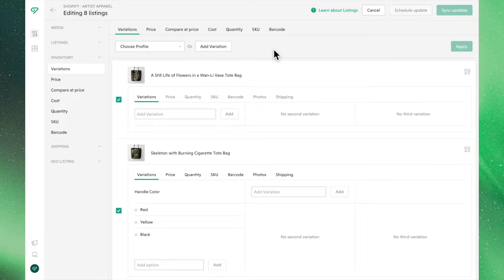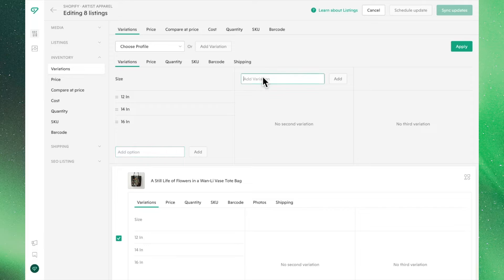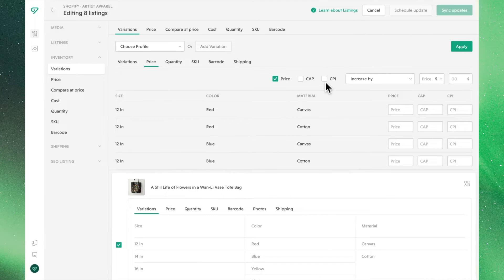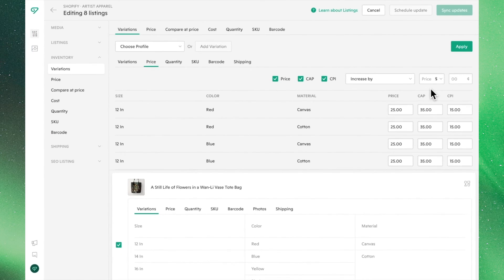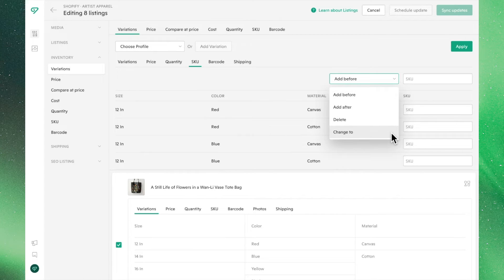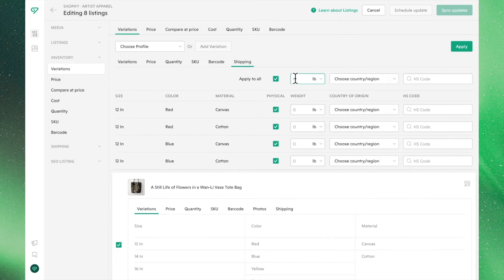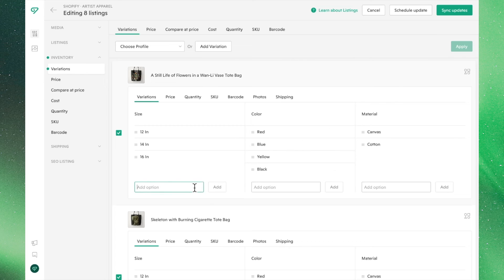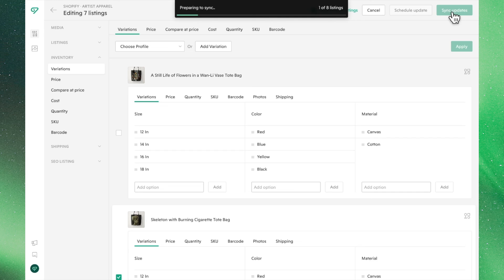Bulk Edit Shopify Variations in Vela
In this video, you'll learn all the tools and steps to bulk edit your Shopify Variants and Variations in Vela. We'll show you how to do so both in bulk, and individually.

00:00 Overview
00:09 Where to Find Variations for Shopify
00:40 Adding New Variants
01:22 Editing Price/CAP/CPI for Variants
02:10 Editing Quantity for Variants
02:37 Editing SKUs for Variants
03:05 Editing Barcode for Variants
03:15 Editing Shipping Details for Variants
03:53 Making Individual Edits
04:04 Setting Photos for Variants
04:27 Sync Changes